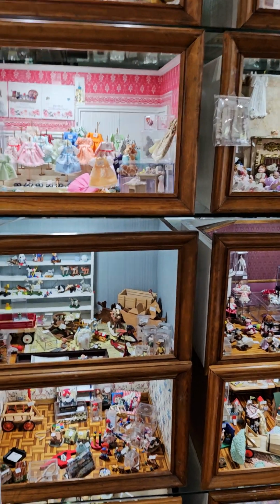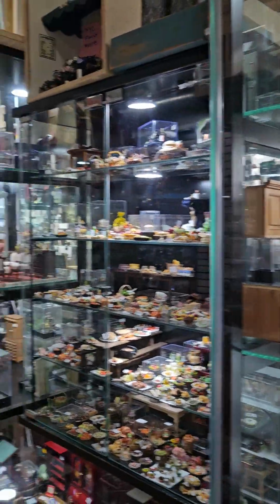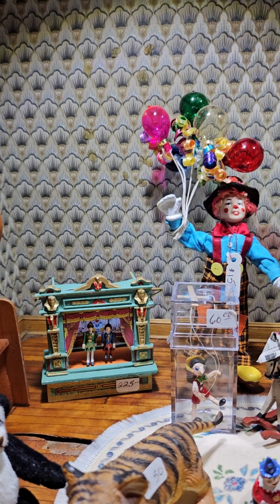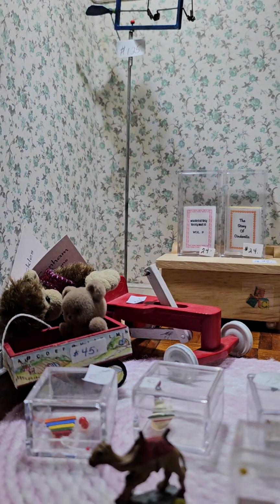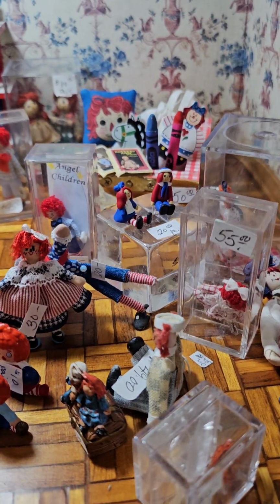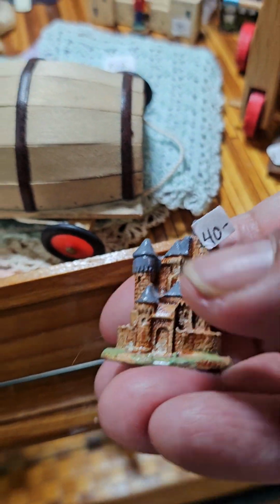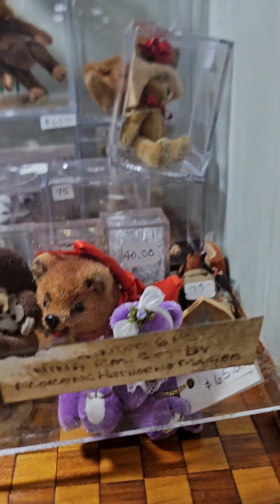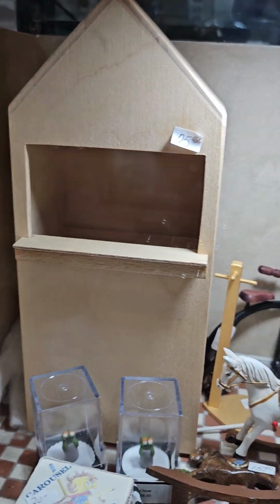Miniature dollhouse artisan dolls and toys 1:12-Karen's Dollhouse-Clinton,NJ